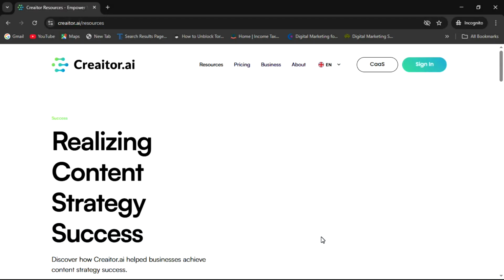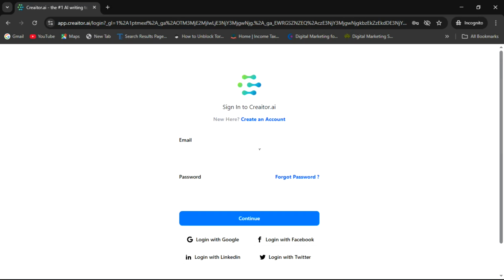| AI Tutorial | - |Creaitor AI Tools for Digital Marketing | Useful for DM | rkvideo1 |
Hi friends. Today I am going to talk about How to use AI tool. fist of all open site through search engine or directly after that open Account & use as per your need.& Adjust accordingly.  you can more understand in this video.